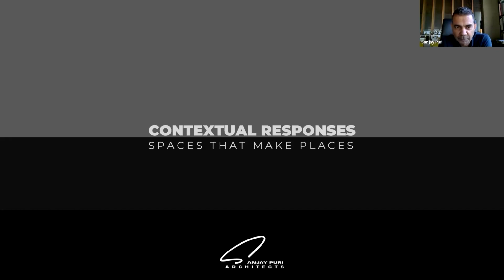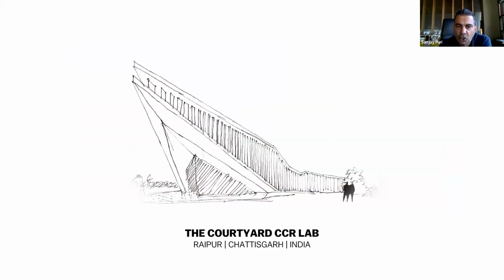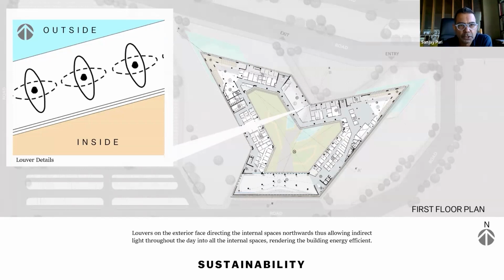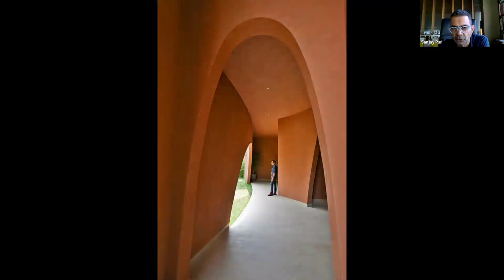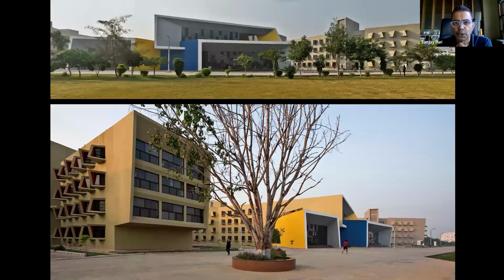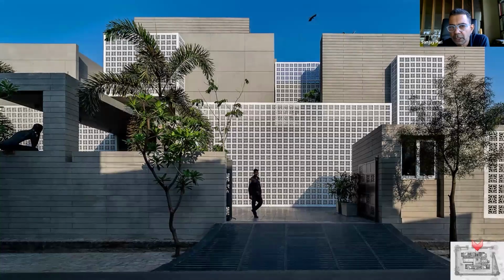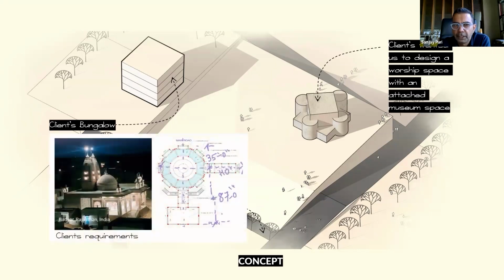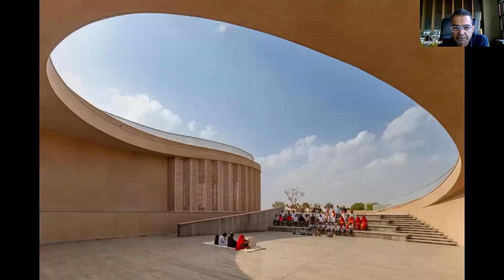IAPEX 2024 - Ar. Sanjay Puri (Session B-1)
Ar. Sanjay Puri’s firm, Sanjay Puri Architects has been listed in Arch Daily’s list of Top 100 architects worldwide and and the WA UK top 100 architectural firms as well as Architizer New York’s top 130 architecture firms in the world.
The firm with founding partners Sanjay Puri & Nina Puri has won architectural projects in Australia, Spain, Montenegro, UAE, Oman & Dallas USA and is currently involved in the design of projects in 36 Indian cities. Sanjay has been on the jury of the World Architecture Festival in Barcelona, Singapore, Berlin, Amsterdam & Lisbon being the first Indian architect to be on the jury. Sanjay has also been a judge for The Architectural Review Awards, UK, Dezeen Awards, UK, The Plan Awards, Italy, Inde Awards, Australia, and has been a speaker at several international & national conventions.
Sanjay is a member of several professional organizations like RIBA, SARA, IIA, and IIID. He's also involved with the Heritage Conservation Committee in New Delhi. His firm, which has 108 employees, focuses on developing design solutions that fit the context and are environmentally friendly. They're passionate about creating spaces that challenge how we see and experience them, always exploring new design approaches.